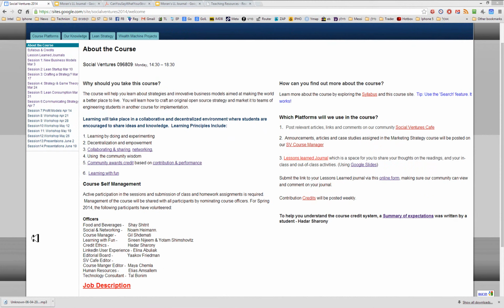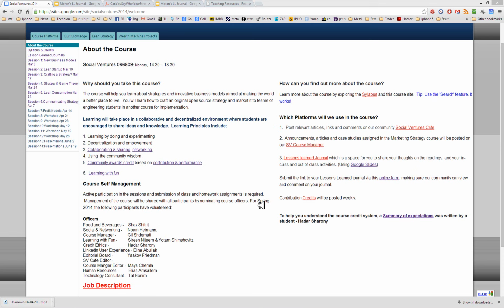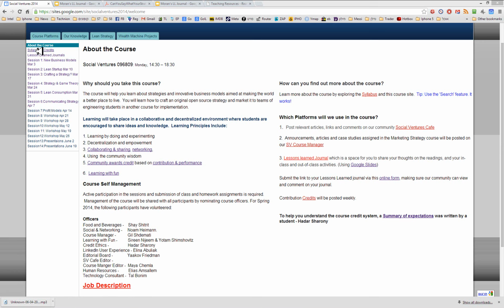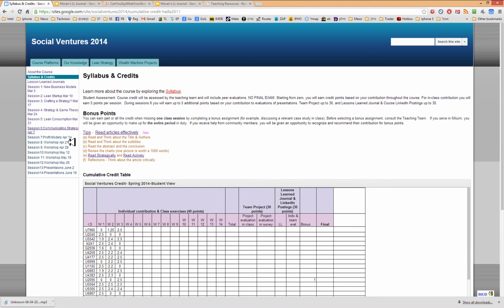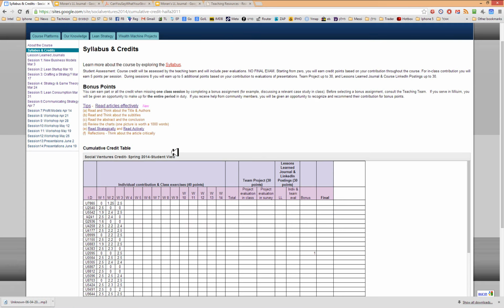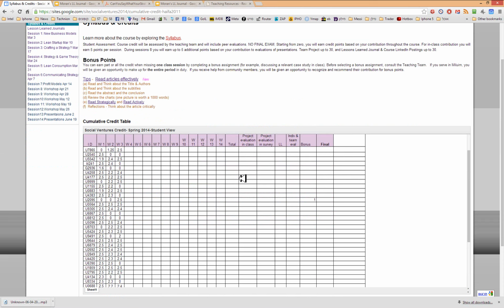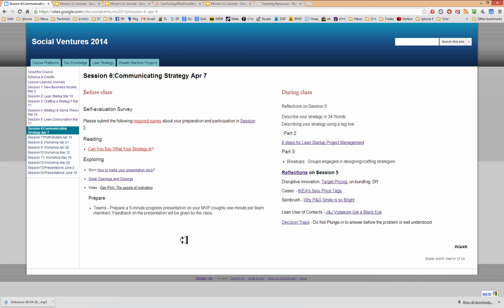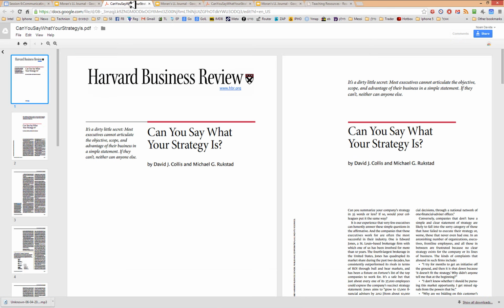Video 1 - Left Side Bar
A short introduction to the course left side bar